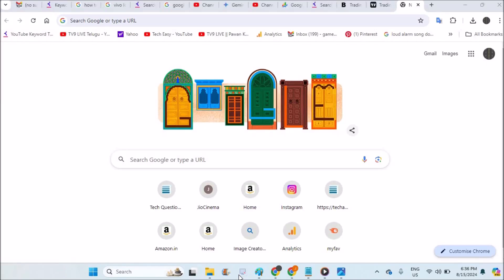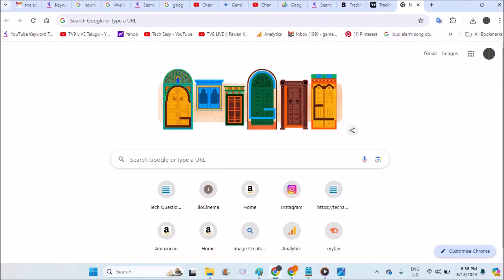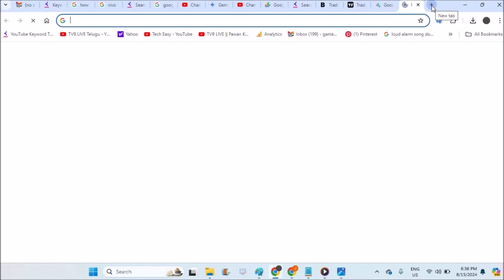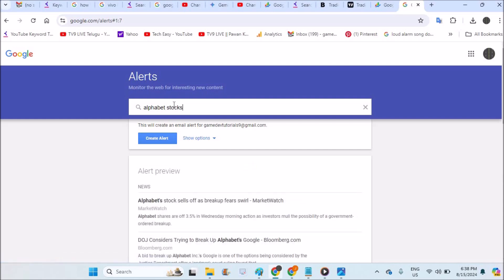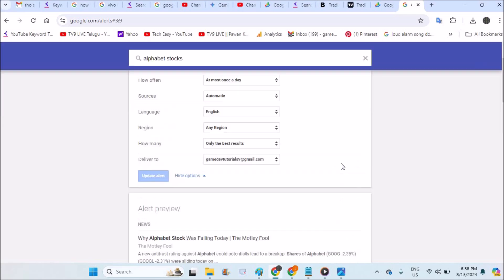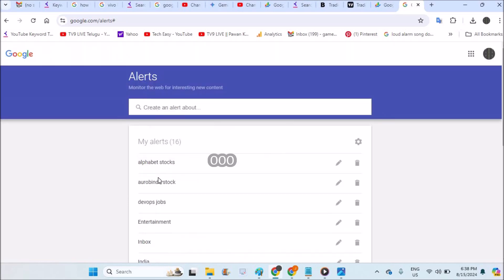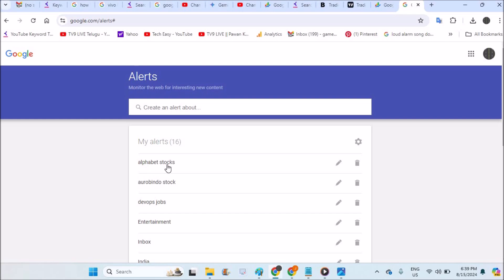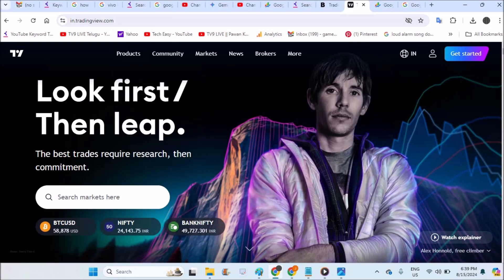How To Create Google Finance Alerts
This is how you can create alerts for Google finance. Google finance you can create some alert for your stocks.